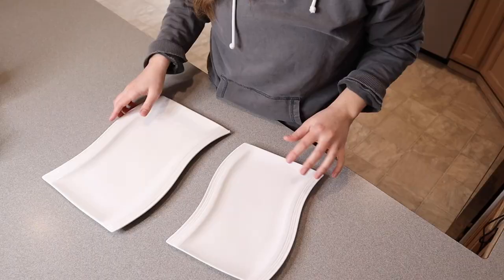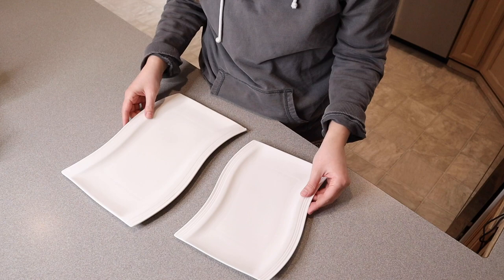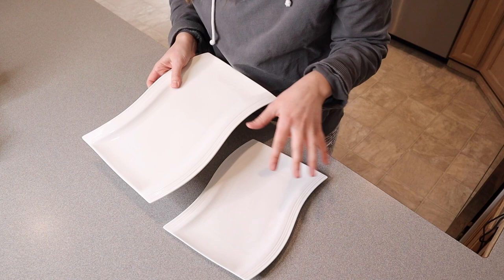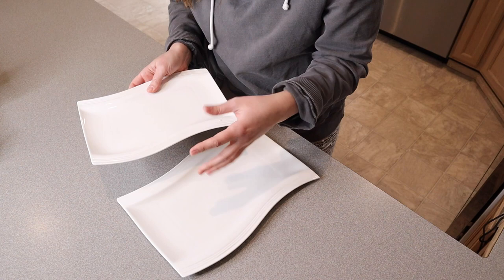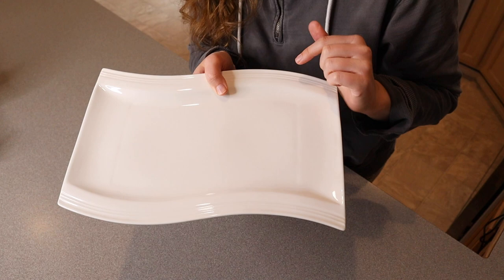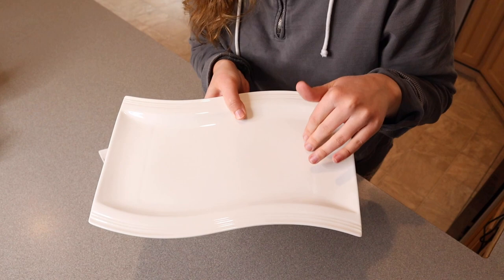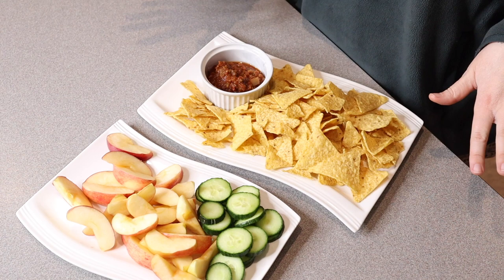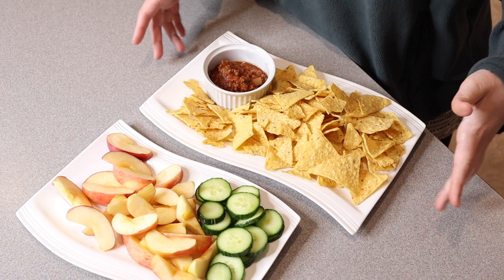MALACASA Serving Platter Review | 13/11inch Serving Dishes Porcelain Rectangular White Trays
👇👇 PRODUCT LINKS 👇👇
MALACASA Serving Platter

👇Try Amazon Prime for 30 Days FREE!👇

MADE OF DURABLE PORCELAIN - a type of premium LEAD-FREE and NON-TOXIC ceramic which are anti-chip, scratch resistant, bright surface, easy to clean and maintain, longer service life. Also, microwavable, dishwasher safe, oven safe up to 464℉.
LARGE SERVING PLATTERS: 2 sizes for your needs in all occasions, Large-13x7.8x0.4inch serving tray; Medium-11x7x0.5inch serving plates ; These elegant serving dishes are perfect for serving sushi, cupcakes, salad, fruits, snacks, sandwiches and chips/side dishes.
CLASSIC IVORY WHITE - This stunning S-shape with classic ivory white make a perfectly elegant art on your dinning table. Compliments will surround you when you hold a dinner with your family or friends.
GIFTABLE - Ivory white fits all kitchen styles. These platters are ideal for houswarming gift, wedding gifts, anniversary gifts, Christmas gifts, Mother Day's gift, birthday gift, or special day gift for your dear.